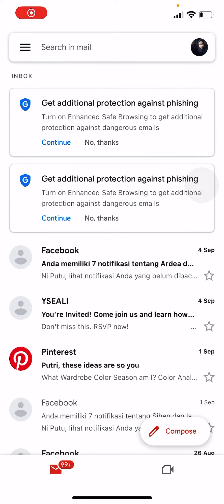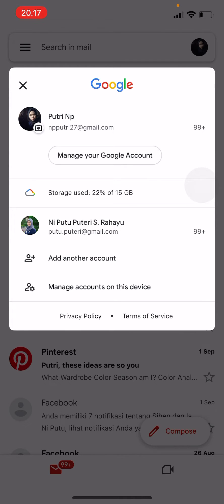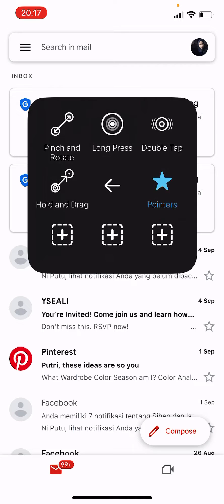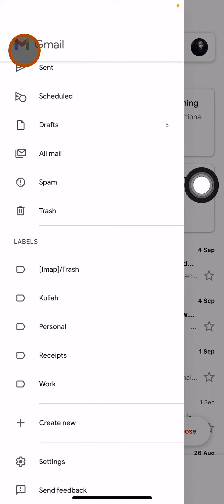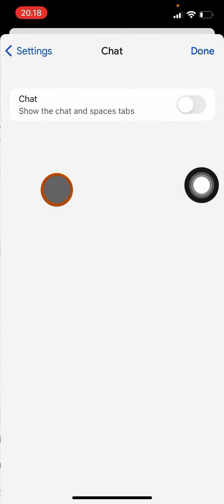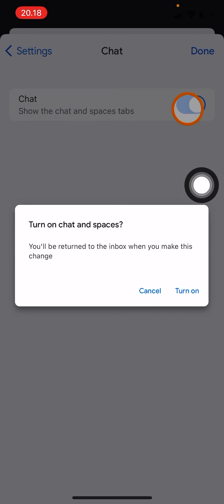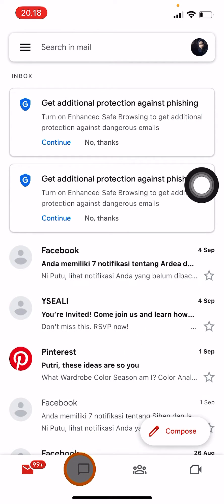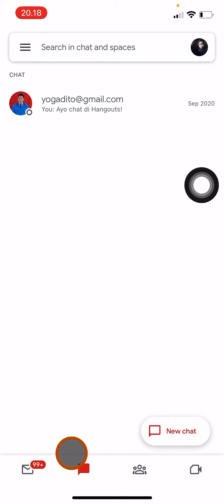How to Google Chat in Gmail | iOS iPhone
You can now access Google Chat via Gmail app in your iPhone without having to download other app. Find out how by following these easy steps!